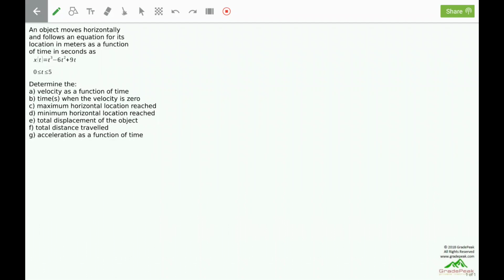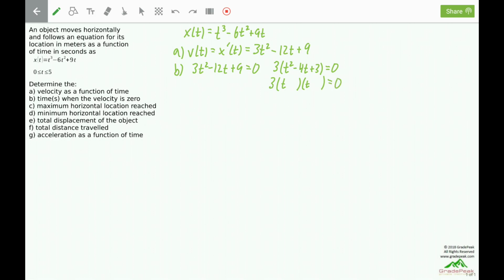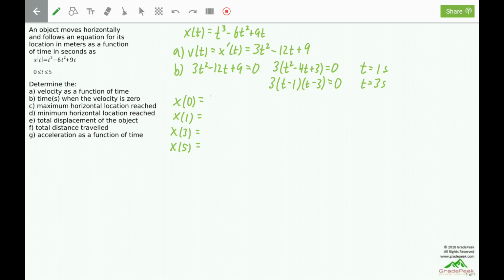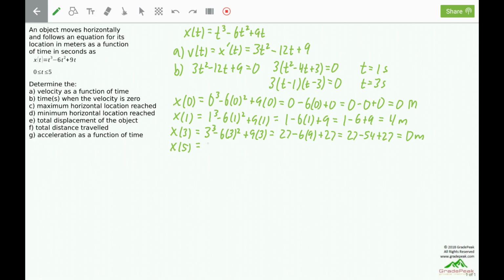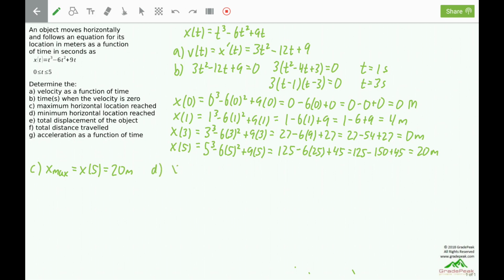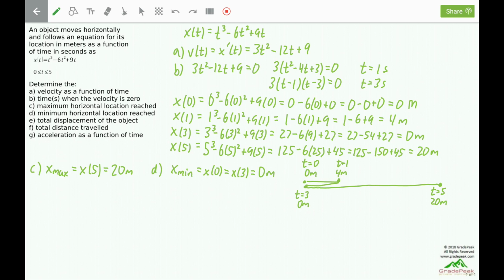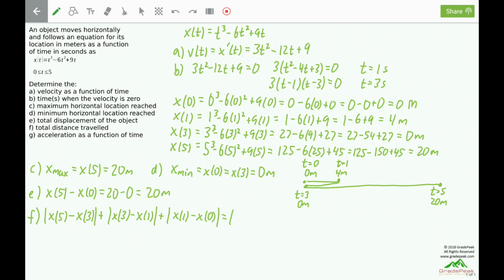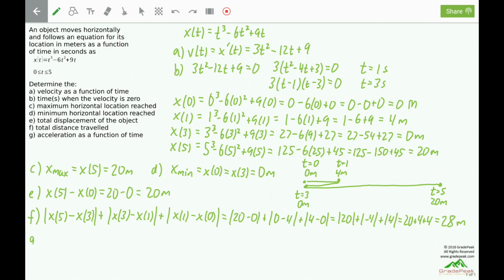GradePeak Calculus 1 Derivative Kinematics Applications 1 08